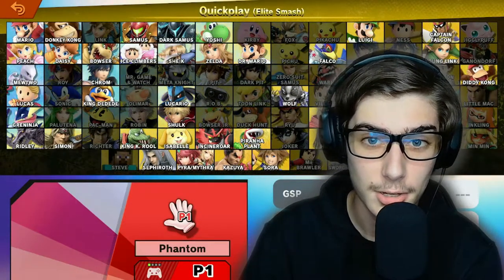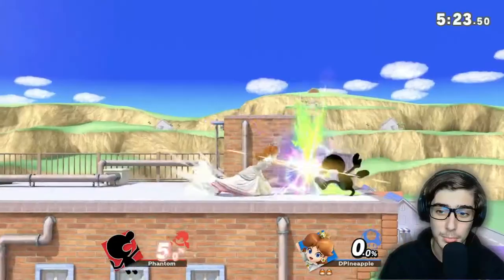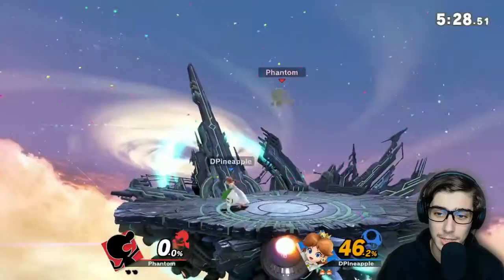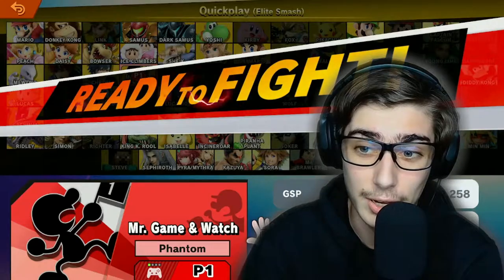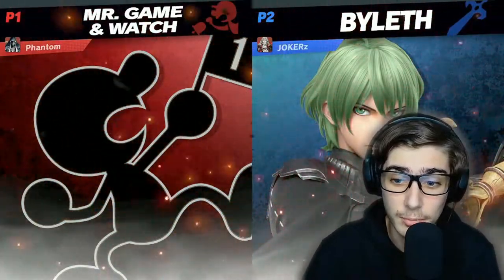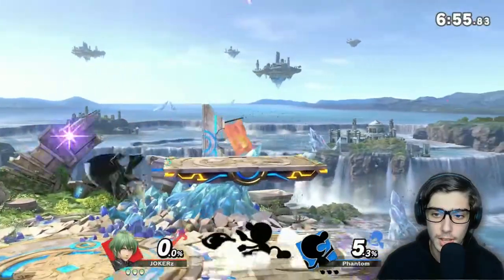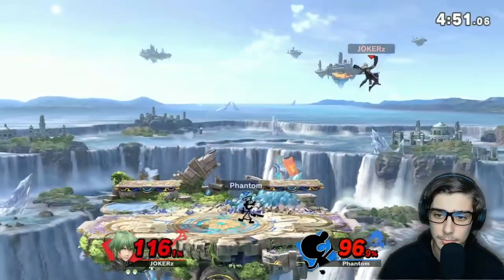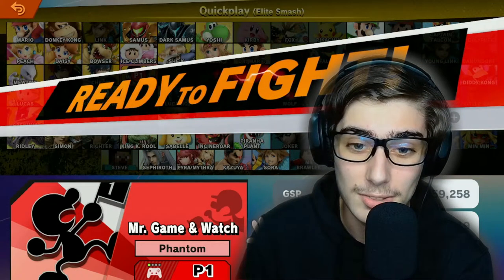MR. GAME AND WATCH SLIPS IN (Road to Elite Smash #36)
I'm not gonna sugarcoat it, this is a bucket. And yes there's more. In this video, I attempt to get Mr. Game and Watch into Elite Smash... and that's it. I told you I wasn't gonna sugarcoat it.

0:00 Game and Watch Battle
0:41 Intro
1:25 Vs Daisy
4:20 Arena Battles
5:27 Vs Byleth
9:26 Closing Thoughts
10:04 Outro